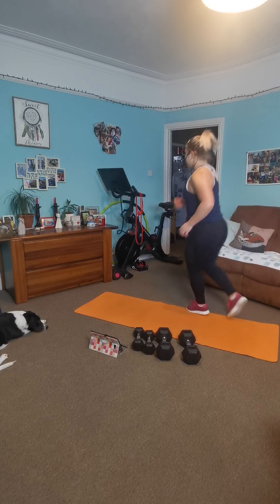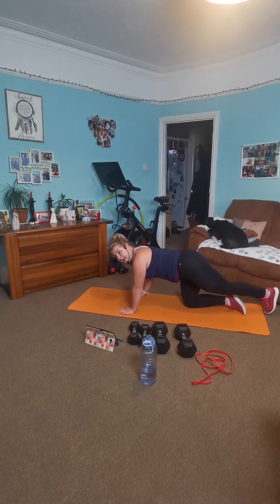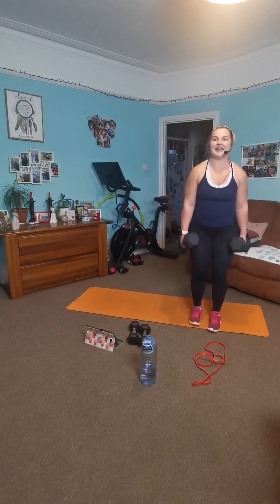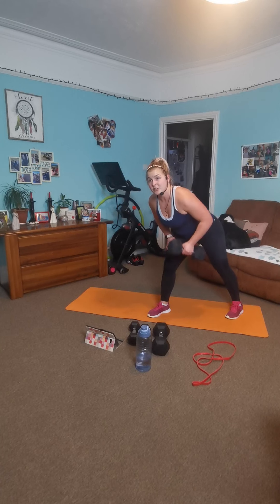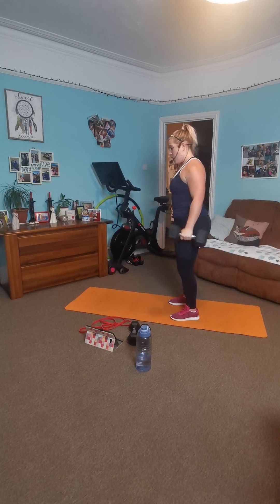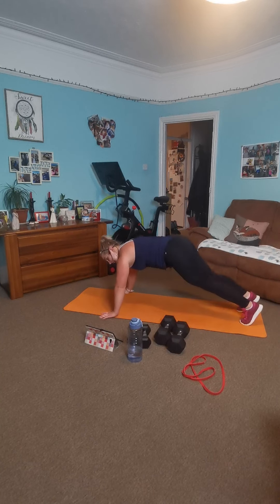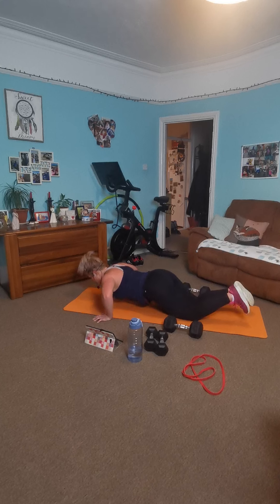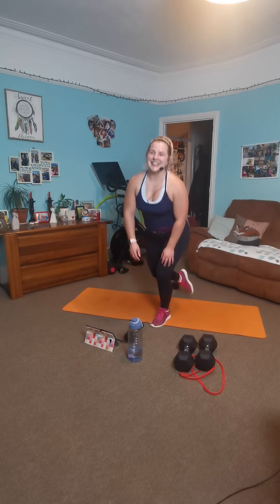Dumbbell home workout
Full body workout, a set of dumbbells is all you need.
Always work in your own ability, never work through pain and make sure you feel good throughout your workouts.
You are training at your own risk and please consult a physician if you are not sure if you are fit to exercise.